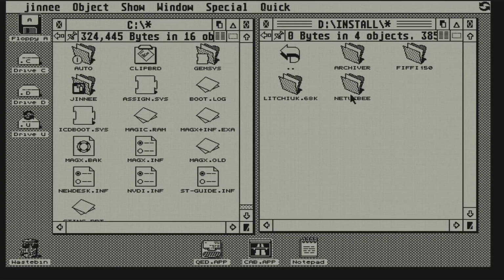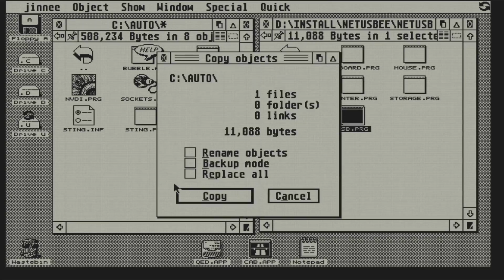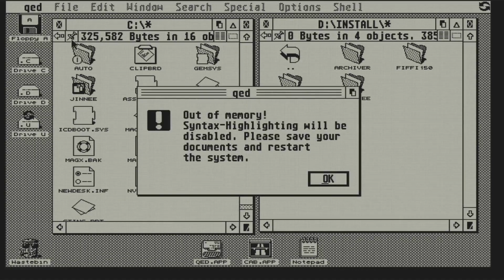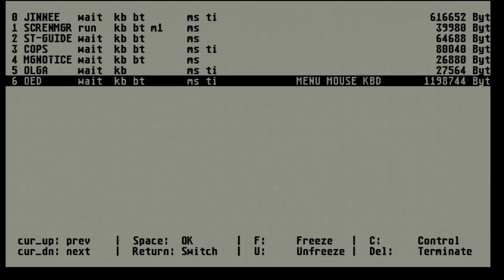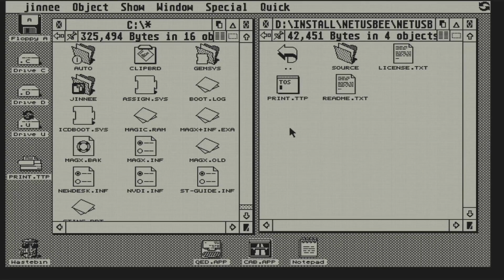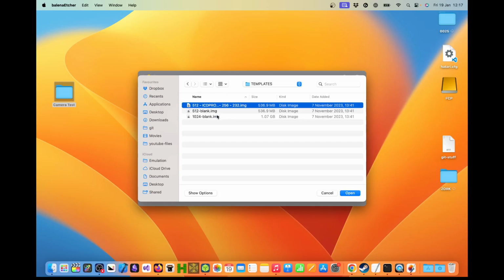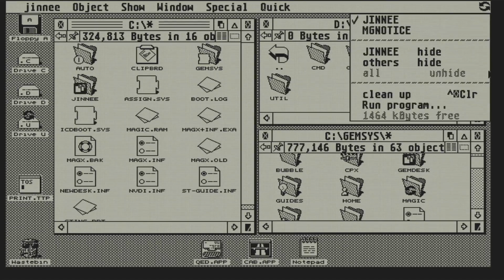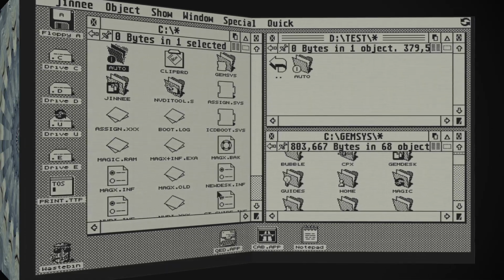USB on the Atari ST with NetUSBee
Today we take a look at USB support on the Atari ST using the NetUSBee cartridge slot device.

The USB standard was released in January 1996 , todays question is: can we use USB devices on a computer released in 1985, eleven years before the first USB devices  came out?

_Chapters

00:00 -Driver Installation
04:27 - Keyboard and mouse
06:42 - Printer support
09:10 - USB Storage
13:22 - a cautionary tale of potential ruination